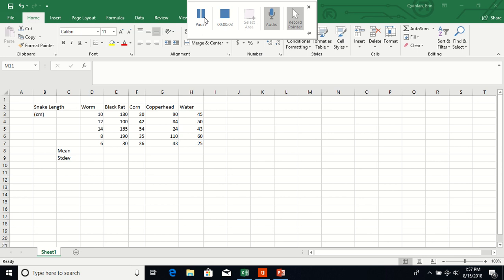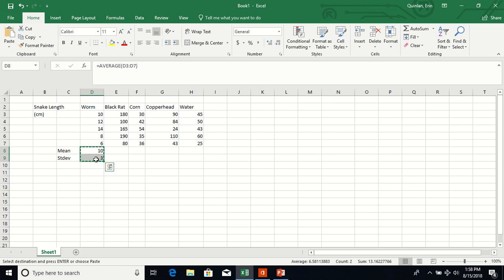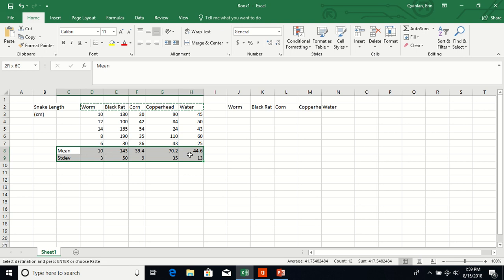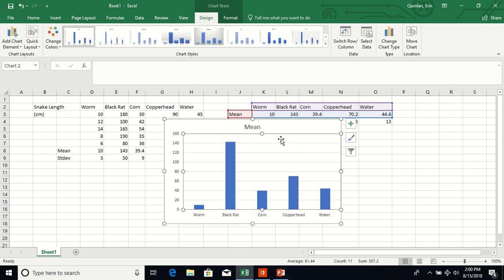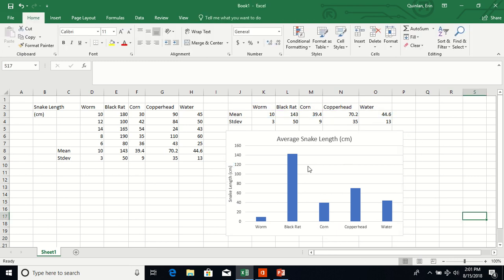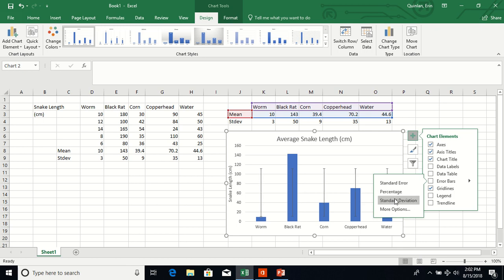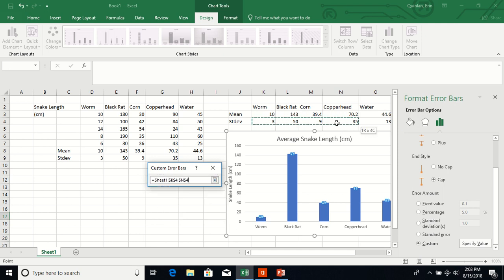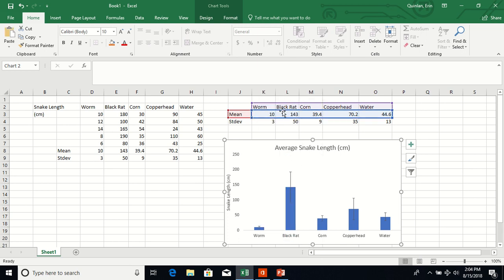Bar Graph Tutorial